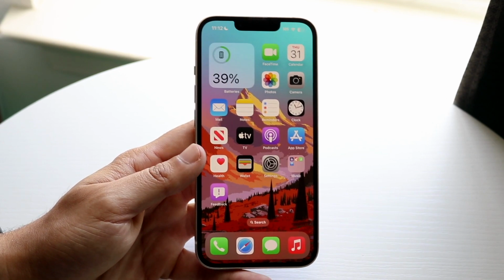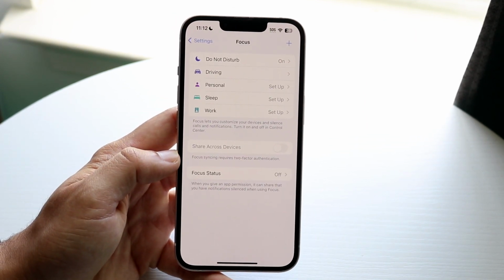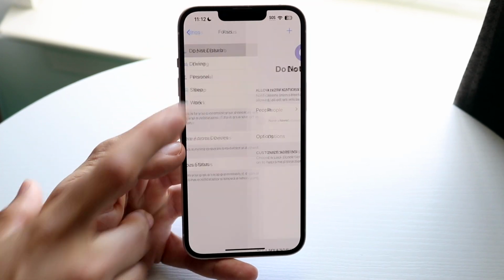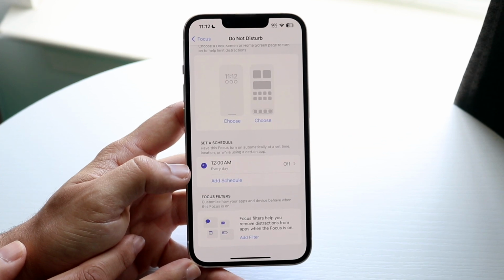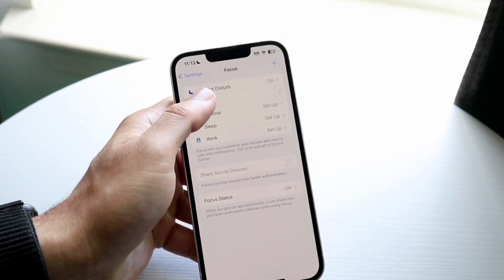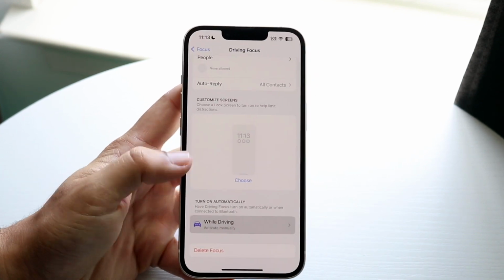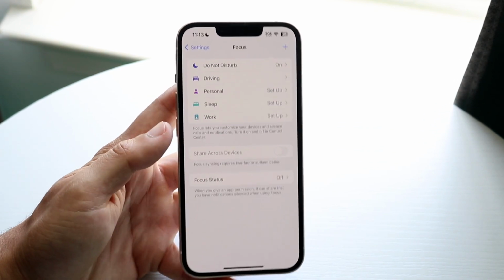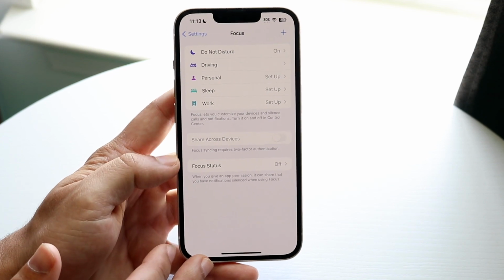How To Turn On/Off Automatic Do Not Disturb Mode On iPhone! (2023)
Here is exactly How To Turn On/Off Automatic Do Not Disturb Mode On iPhone! (2023)